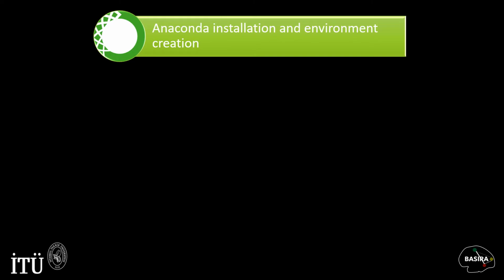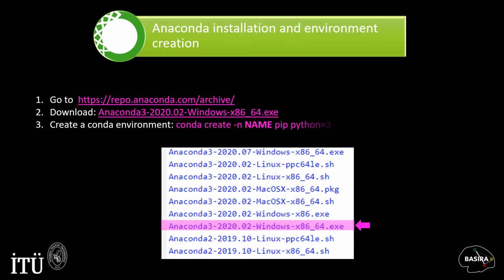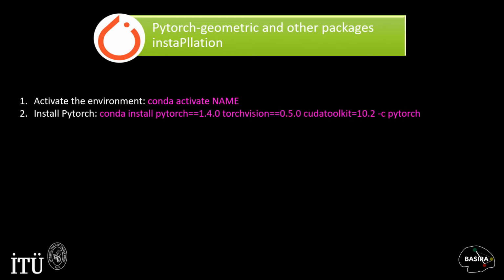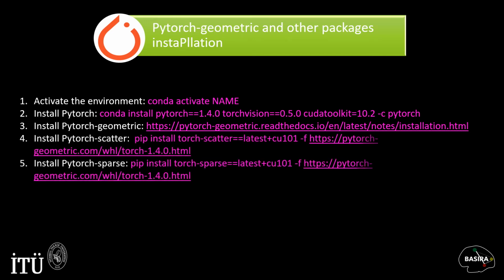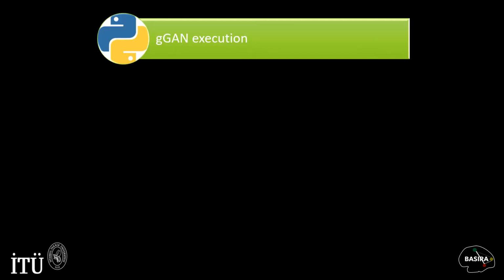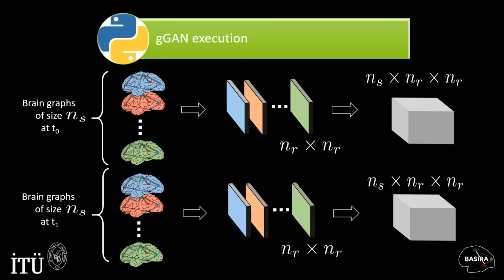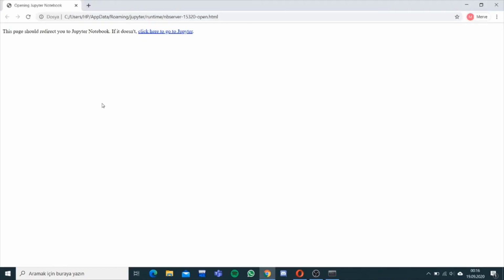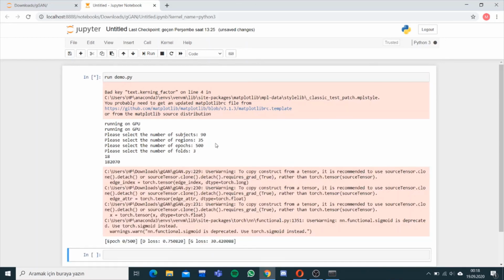GitHub code of graph GAN (gGAN) (Gurler et al, PRIME MICCAI 2020)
This works is accepted as oral presentation at the “Predictive Intelligence in Medicine” (PRIME) workshop in conjunction with MICCAI 2020, Lima, Peru.